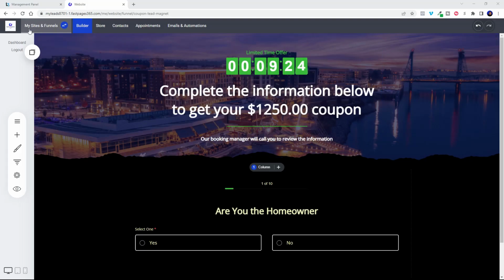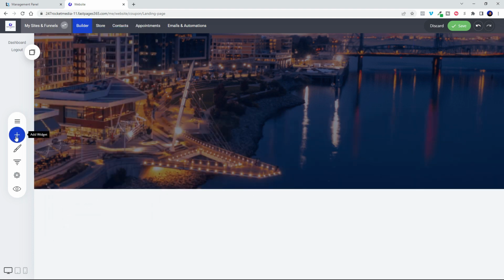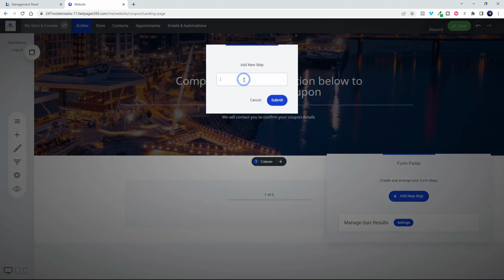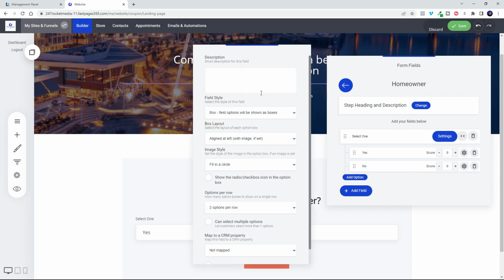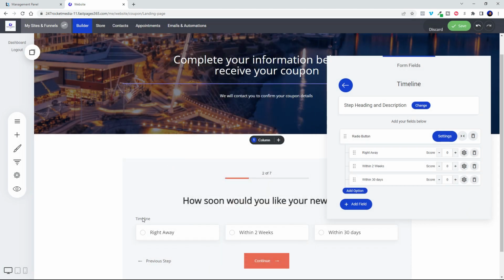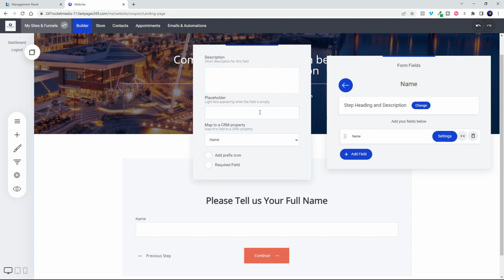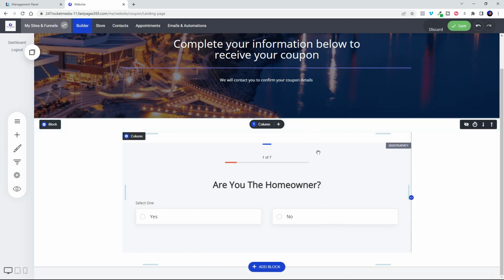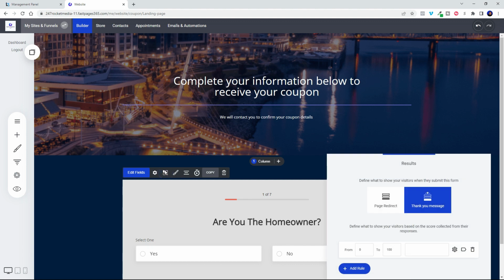Generate leads with your quiz funnel